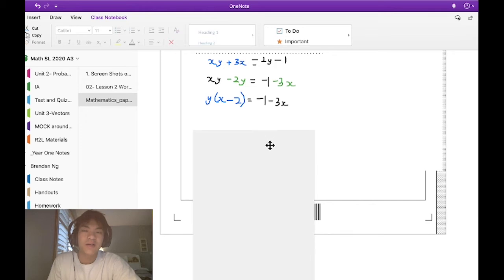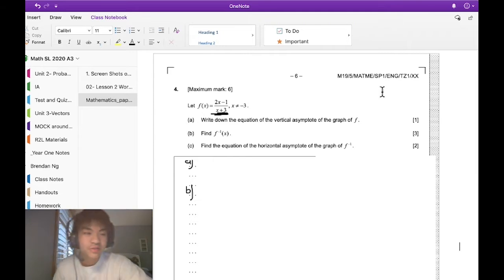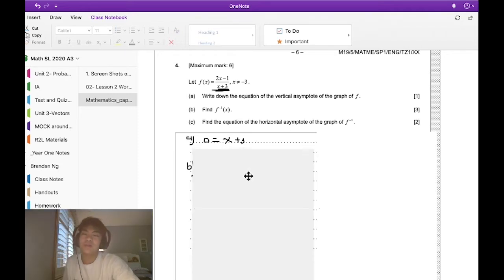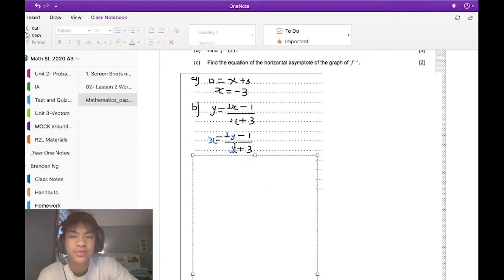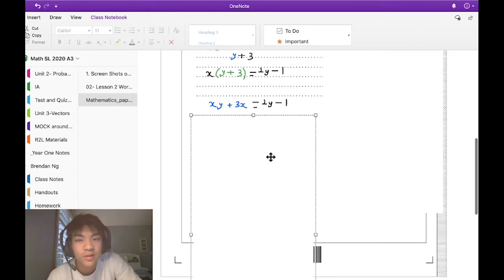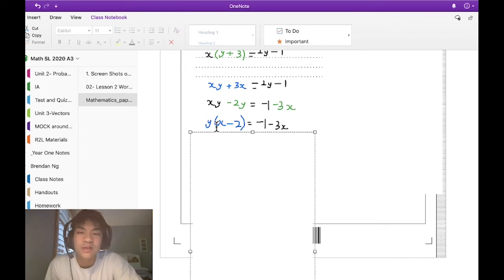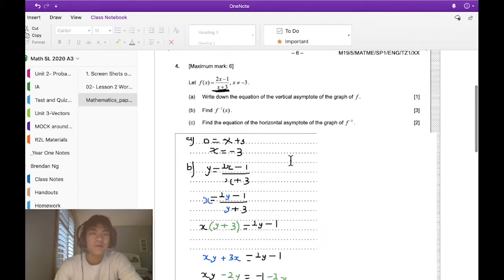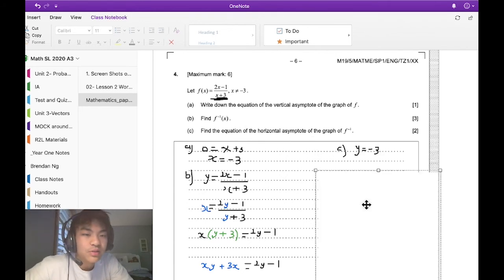*EASIEST* WAY TO SOLVE INVERSE FUNCTIONS *FAST*